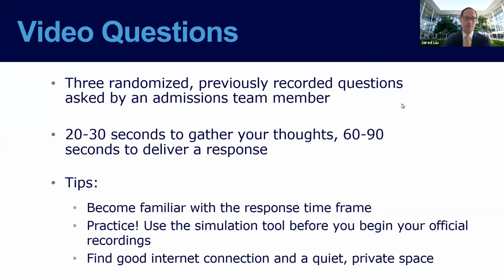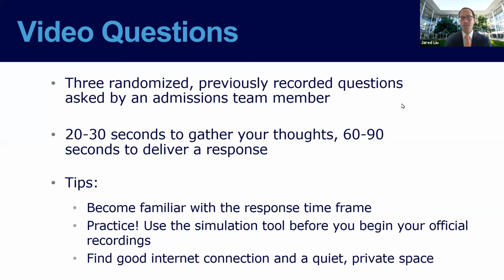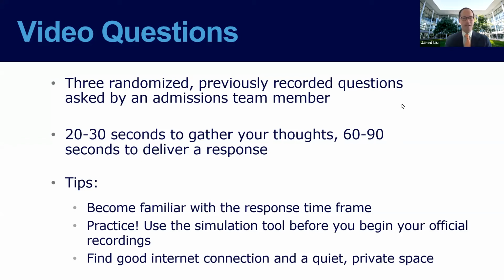Application Tips: Video Questions